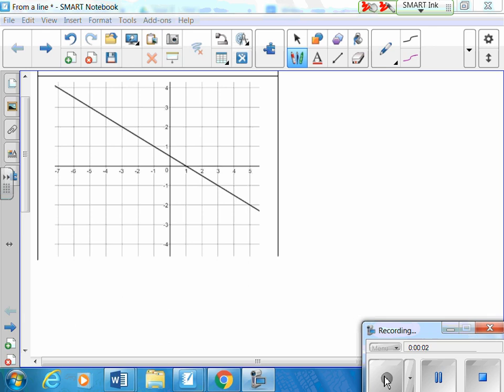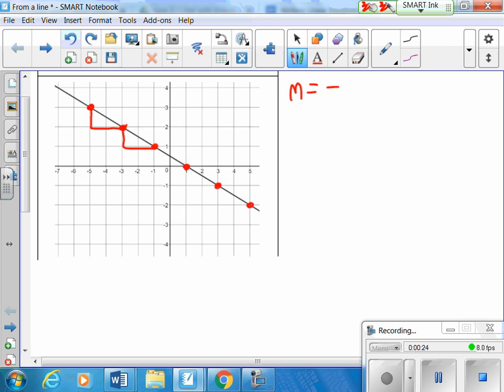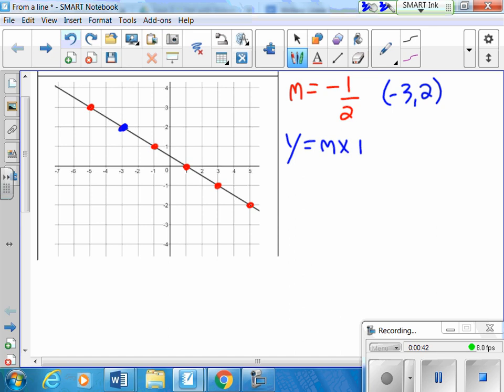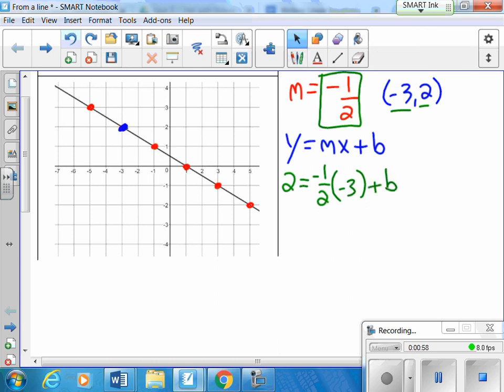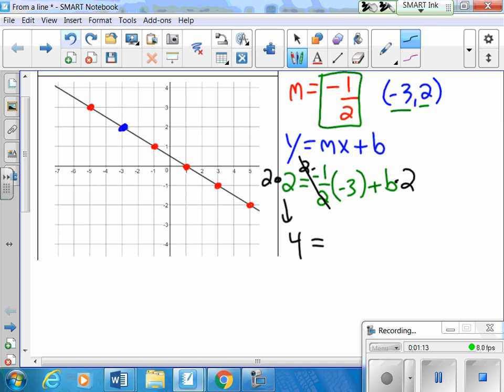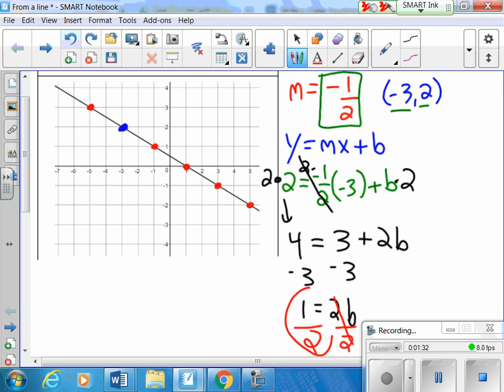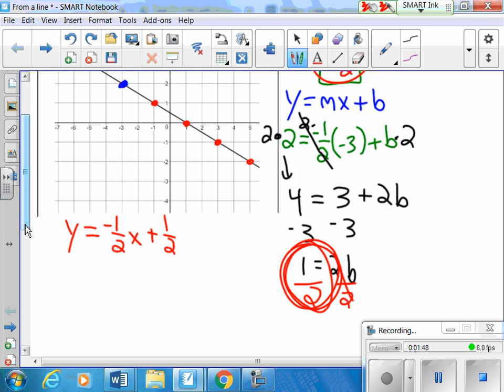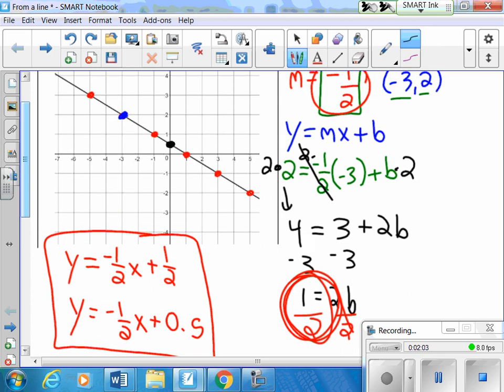Writing Linear Equations From a Graph #10 3,2 SI